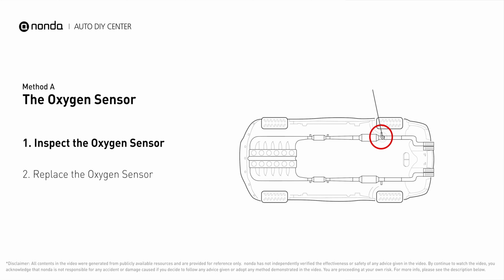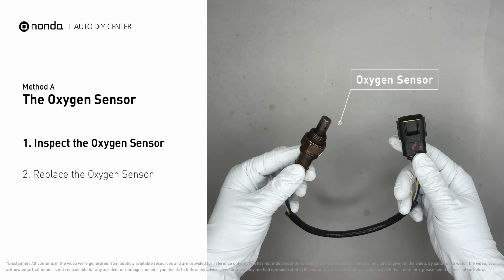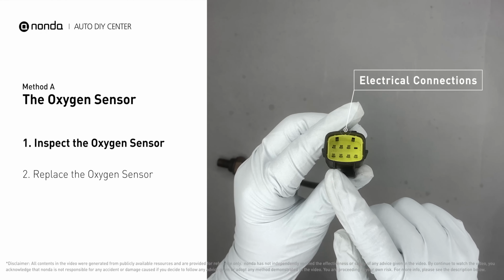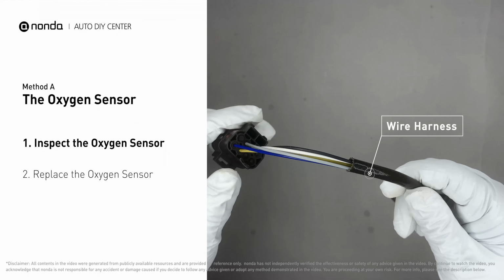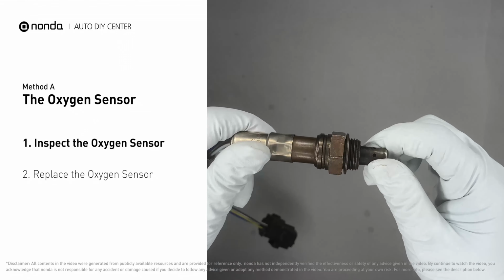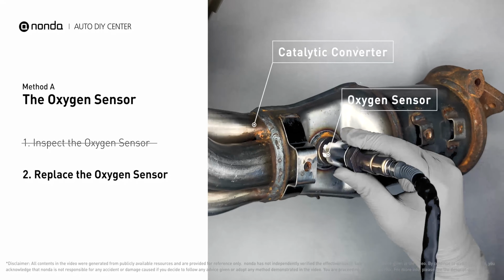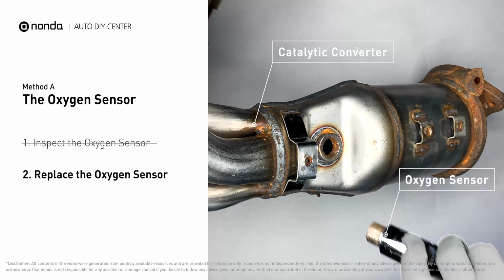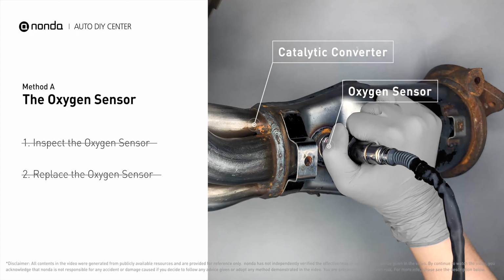How to Fix BUICK P0043 Engine Code in 2 Minutes [1 DIY Method / Only $19.67]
Claim your FREE engine code eraser

This video shows you How to Fix Engine Code BUICK P0043 in the easiest, quickest, and cheapest way. 1 practical solution to fix the BUICK P0043 error code. 1 simple DIY solution to repair BUICK P0043.

Engine Code BUICK P0043: HO2S Heater Control Circuit Low (Bank 1 Sensor 3). This code may be triggered, when your vehicle’s control module, detects a fault in the heater circuit in oxygen sensor Bank 1 Sensor 3. Cylinder No.1. Catalytic Converter. Inspect Electrical Connections, Wire Harness, And Metal Tabs. How to replace an oxygen sensor. How to replace the O2 sensor. Tips and tricks for replacing the oxygen sensor in your car and fixing code BUICK P0043.

Fix Engine Code BUICK P0043 Easy DIY Method A | The Oxygen Sensor

The components displayed in this video are generic components that may not apply to all BUICK vehicles. Vehicle manufacturers may use manufacturer-specific components that are different from the ones shown in this video.

0:00 What is BUICK P0043
0:39 Method A - The Oxygen Sensor
1:40 Claim a FREE Engine Code Eraser